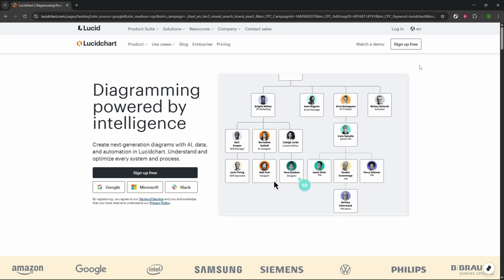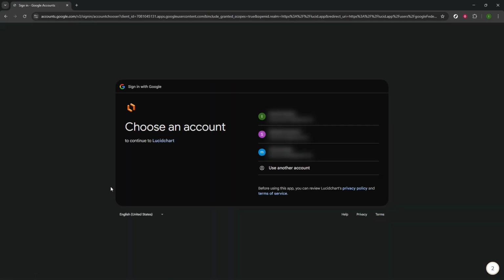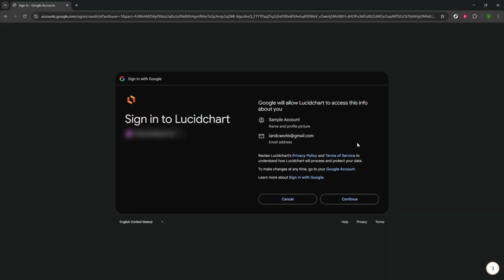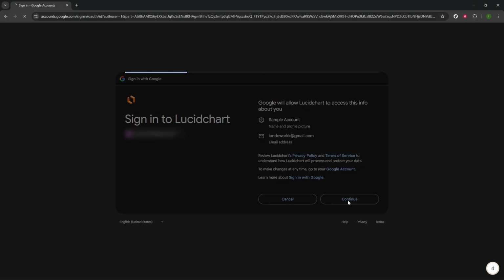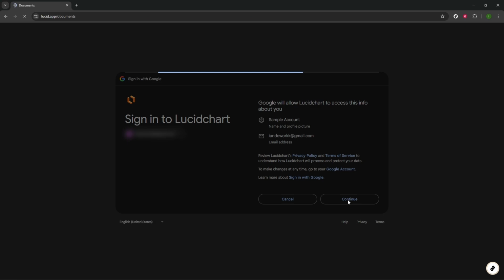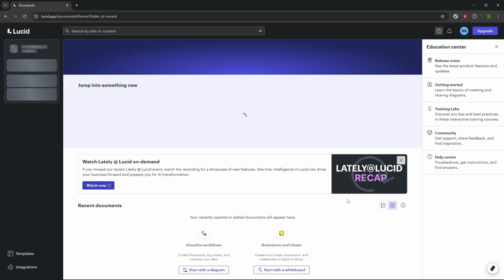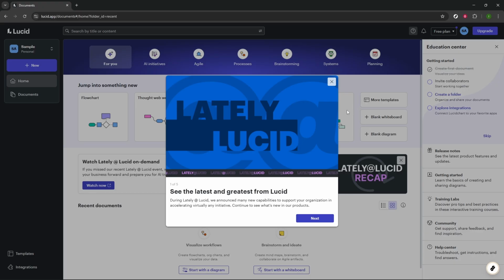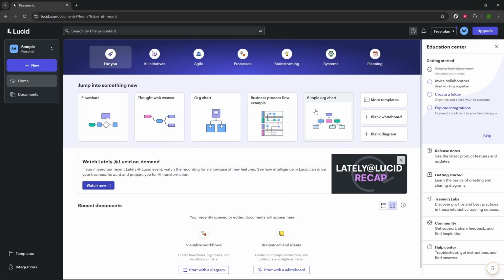How To Open Lucidchart (Working 2026)